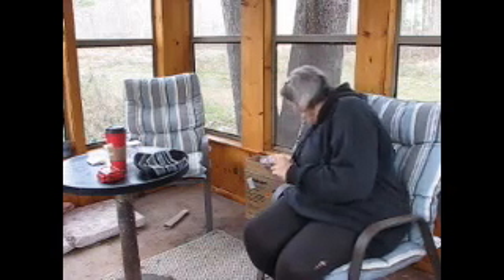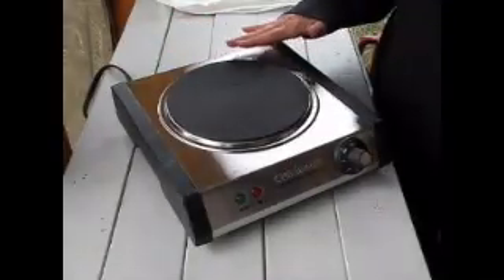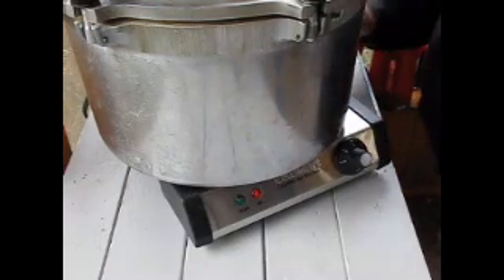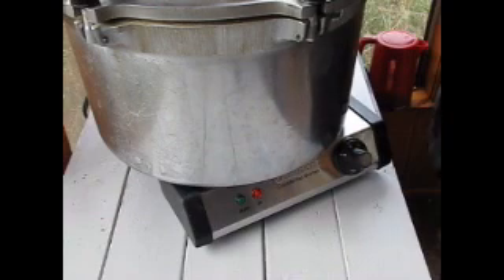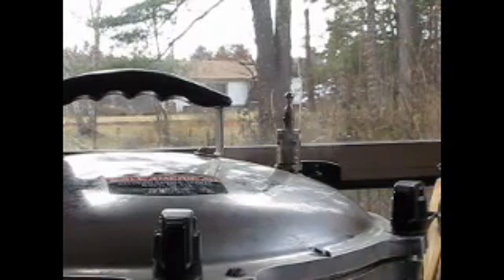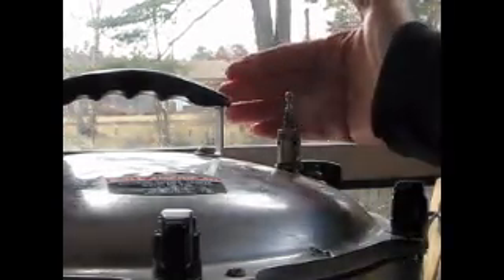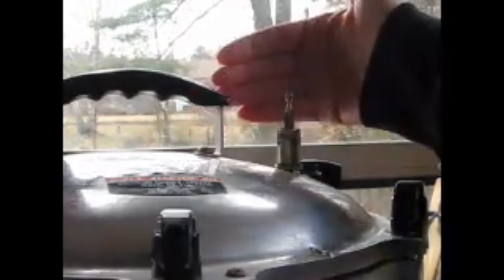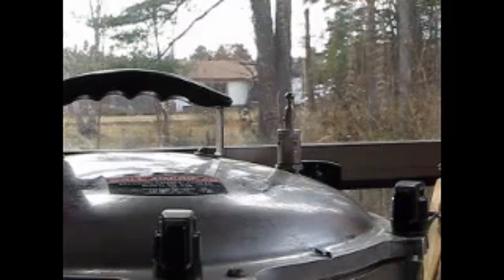Homesteading: Can I Pressure Can on a Cuisinart Cast Iron Burner.....????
This is a video to SHARE with anyone with a glass top stove and doesn't want to or is just worried.
This is something that canners will love packaged for Christmas!!!

I forgot to tell you but came up and vented in about 15 minutes I was so impressed!

Here are the links for you!